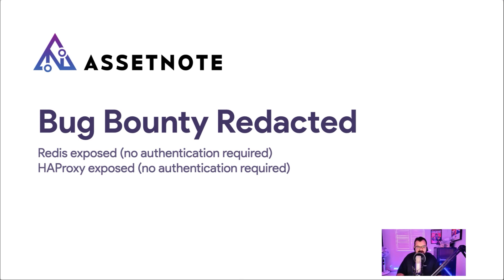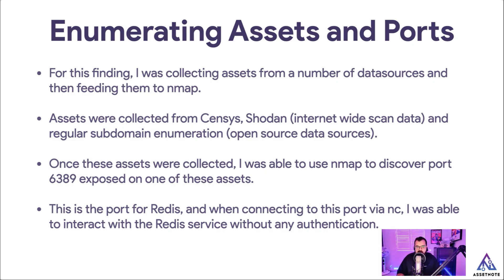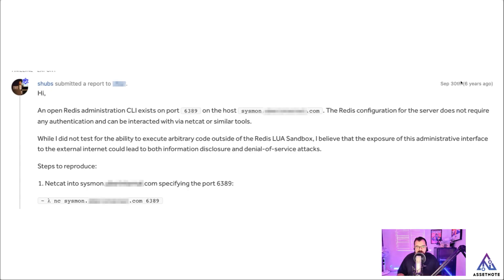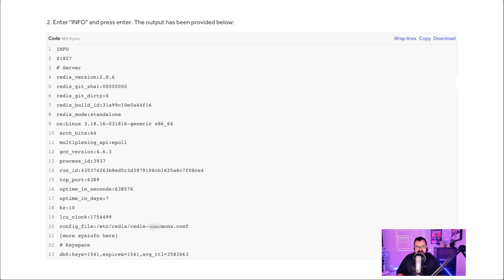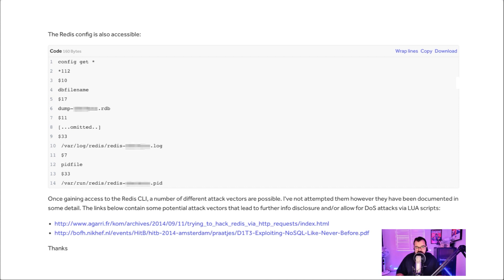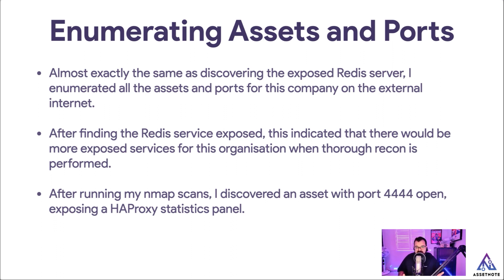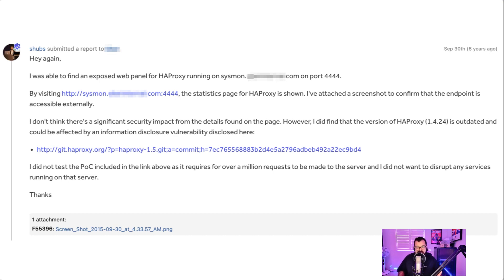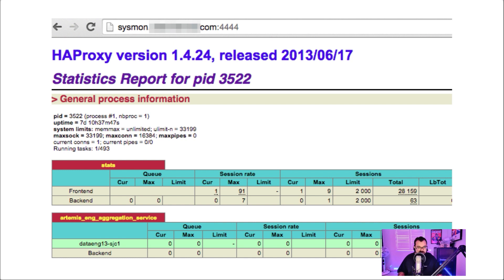Bug Bounty Redacted #1: Exposed Redis and HAProxy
Welcome to our new series called Bug Bounty Redacted! In this series we will be going through reports we have submitted to bug bounty programs over the last five years.

This video series will progress in difficulty, with each episode covering some reports that have been submitted to bug bounty programs and have been rewarded.

In this episode, we cover two reports - the discovery of an exposed Redis instance and an exposed HAProxy statistics panel. The discovery process and information about the exact report is shared in this video.

We will be releasing a new video once a month. We look forward to educating you through our bug bounty reports!